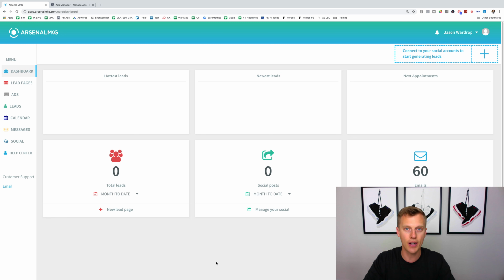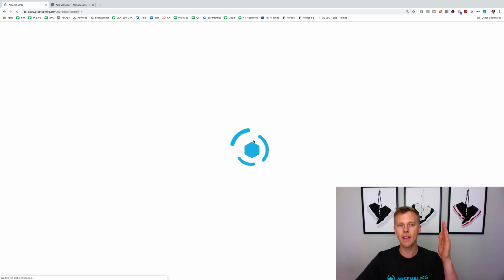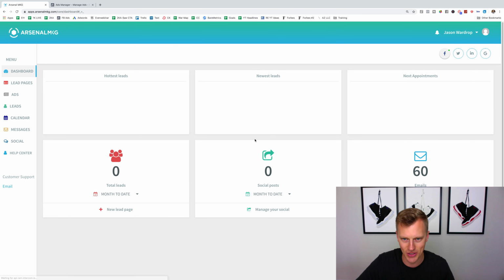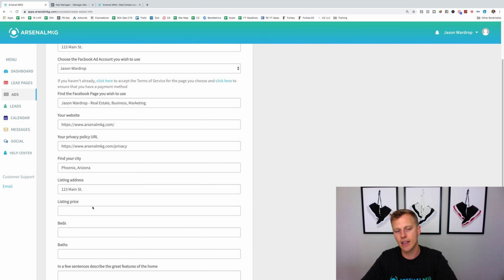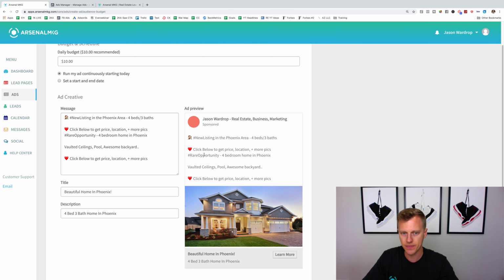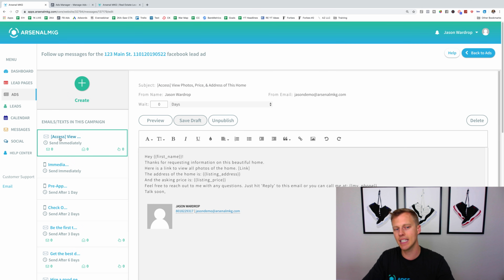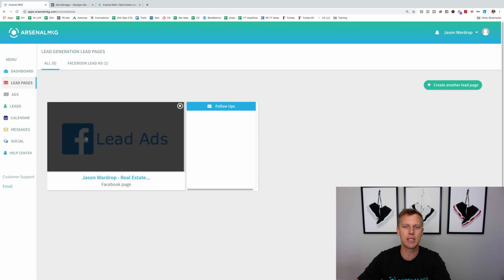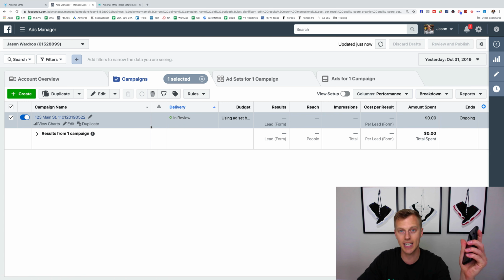How To Get Your First 5-10 Real Estate Leads In The Next 7 Days!